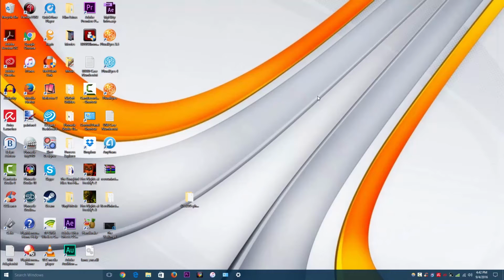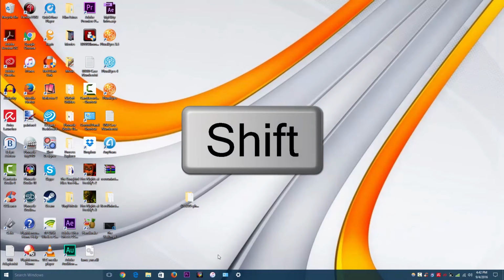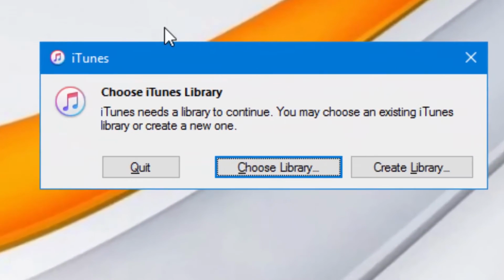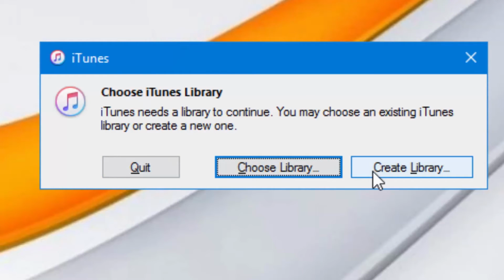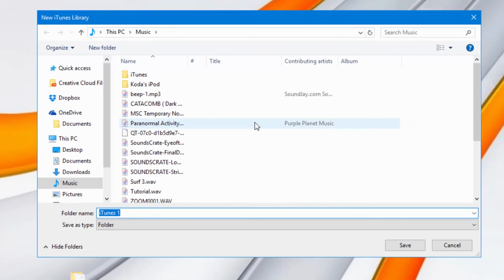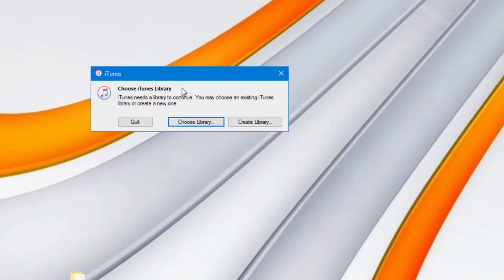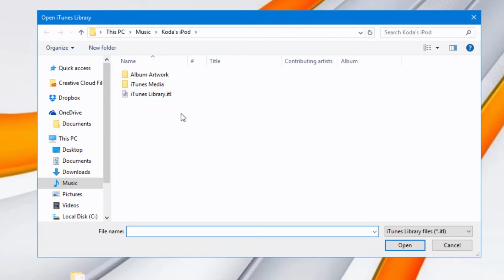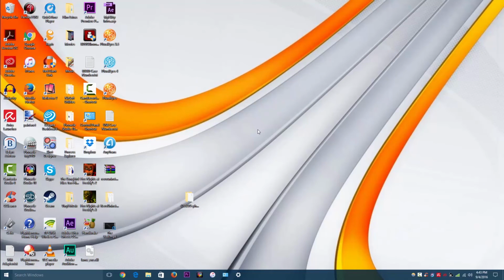How to Create Multiple iTunes Libraries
In this video, I show you how to create multiple iTunes libraries all on one computer. This method both saves money and allows each person (in a family, for example) to sync music of his/her own choice to his/her smartphone.

Just hold down the "shift" button, click on the iTunes icon, and continue to hold down on the 'shift" button until a dialog box appears. Then...start creating, or switching between, your libraries. Have fun!